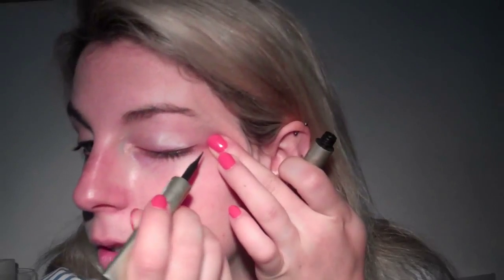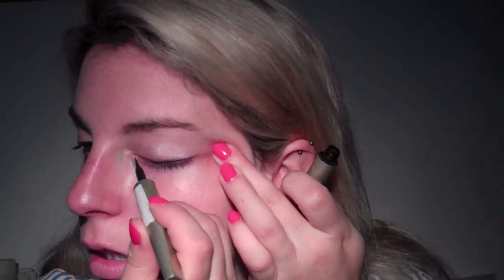The morning after the night before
This is called The Morning After the Night Before based on those nights where you accidentally don't go home and need to do your makeup with what you've got in your bag the next day. for more details and links to the products used.

    Liz Earle Skin Tint (bare 01)
    Body Shop eyeshadow (this colour is discontinued - any pale colour is good)
    L'Oreal Superliner (black)
    Benefit Eye Kohl (black)
    Clinique High Impact Mascara
    Dior Skin Flash Pen
    Laura Mercier Golden Bronze
    Rush Hour by Benefit
    Benefit "Gilded" highlighting pencil
    Clarins translucent powder
    L'Oreal Infalible Lip Liner (Nude 701)
    Clinique Long Last Lipstick (in Sugared Apple)
    No 7 High Shine Gloss (Smile)